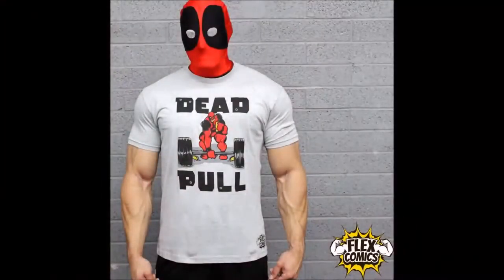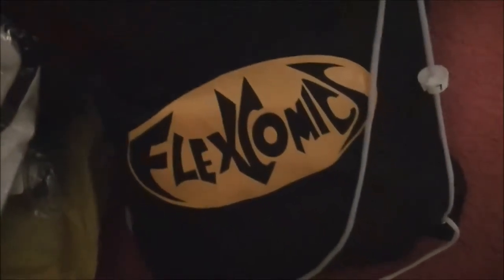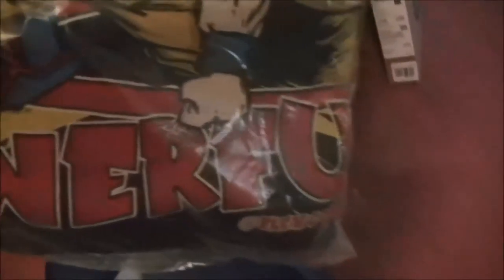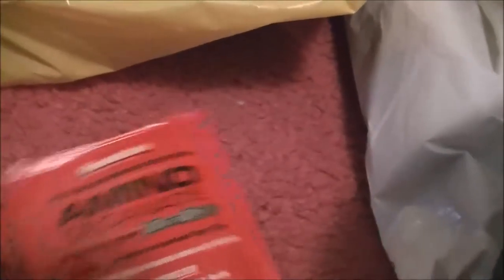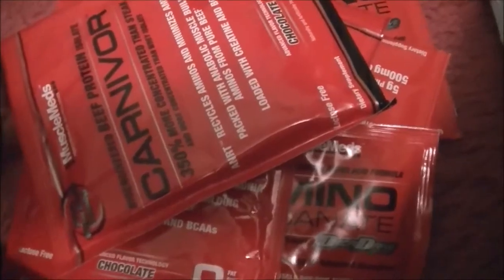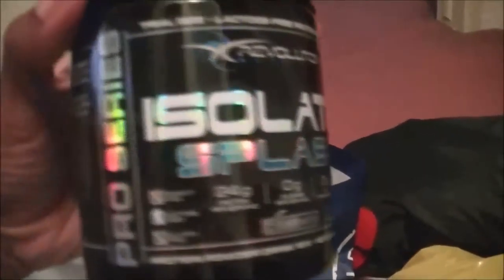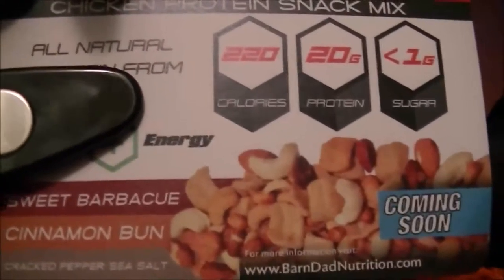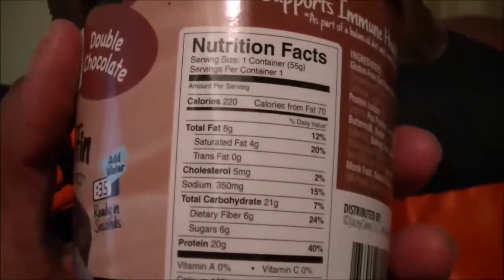Picked Up Way Too Much At The Arnold Classic 2016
A quick video showing all of the goodies I picked up at the Arnold Classic Expo.

XBox Live: CulinaryTiger09

Fitness Quiz Bowl 2014 (Runs on Windows, Mac OS X, and Linux with the Java JRE):